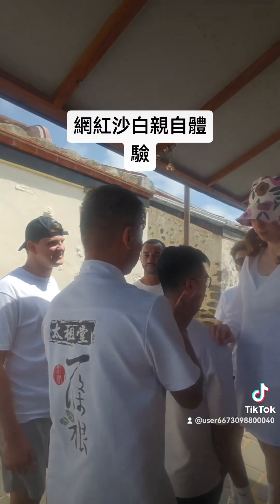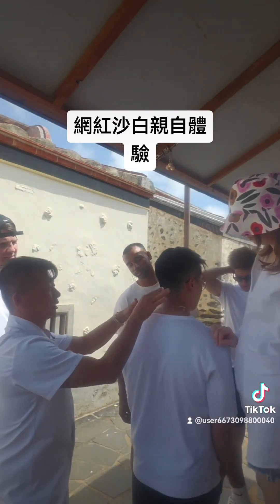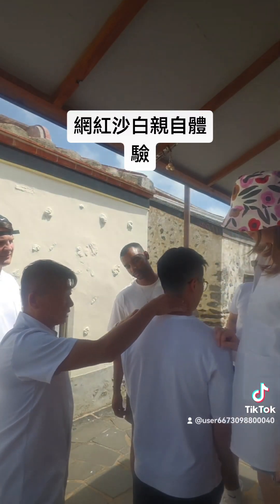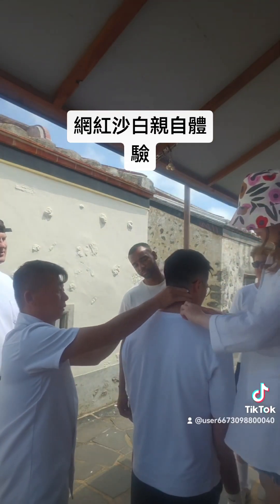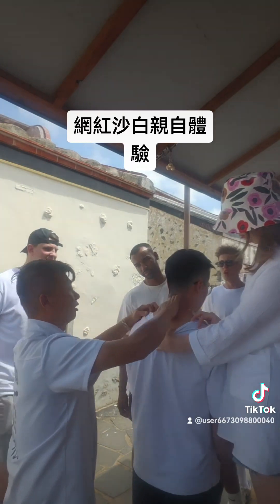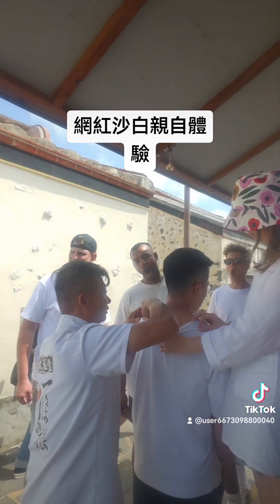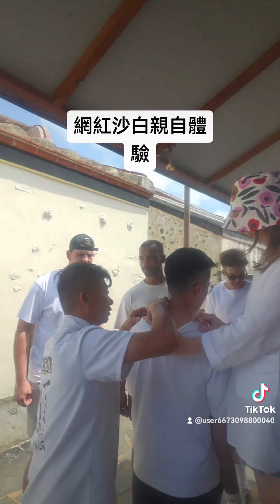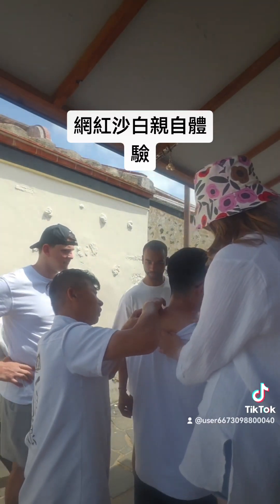12年前從美國來到台灣，並且在台灣長大成人，現在成為台灣媳婦的網紅莎白和老公及老外友人，來體驗真正的澎湖一條根#網紅